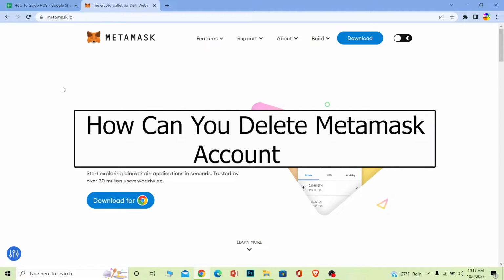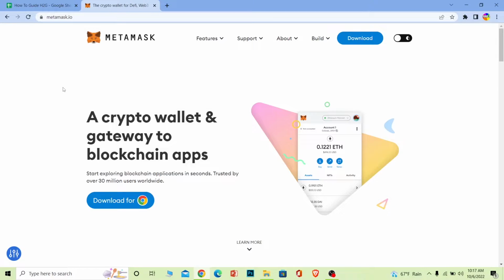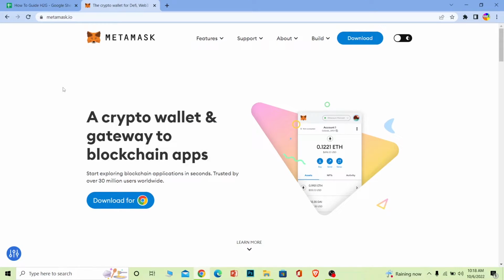How to Delete MetaMask Account (2023)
Learn how to delete metamask account in 2023.
Confused about how to delete your Metamask account permanently? This video explains the exact steps on how to delete your Metamask account. Make sure you watch the video till the end to learn it in more detail. You need a 12-volt recovery phrase in order to log in to a metamask wallet. Once you withdraw all the money and crypto out of your meta mask wallet into any other wallet or any other place you want, just withdraw it out. If you've already done that, the first step is complete. The next step is, as I mentioned at the beginning of the video, you need to get rid of the 12-volt phrase.